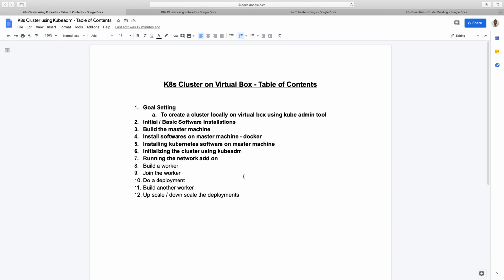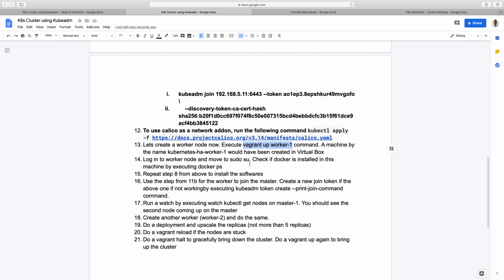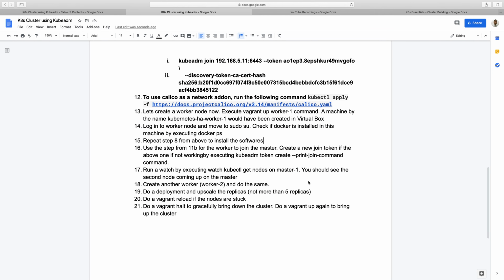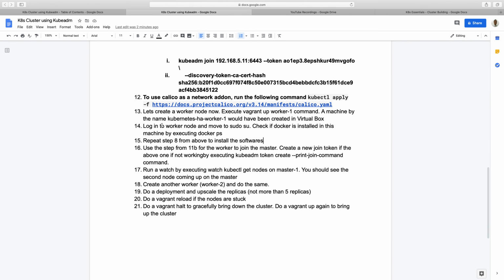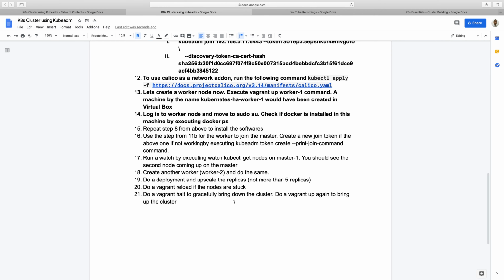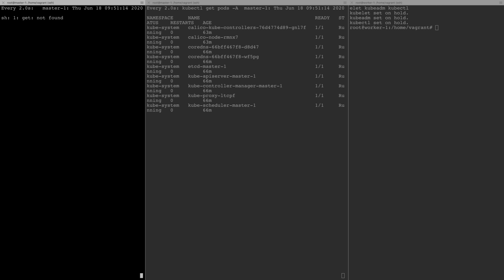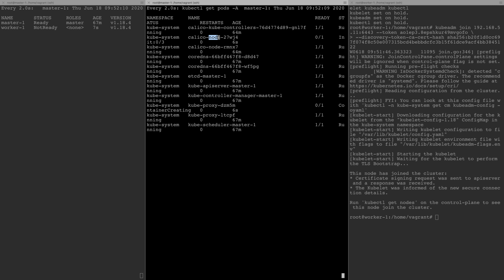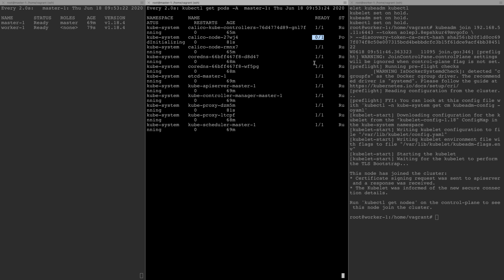005 - k8s with KubeAdm Initializing a worker and joining it to the cluster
In this video, we will initialize a worker node and join it to the kubeadm master of the cluster